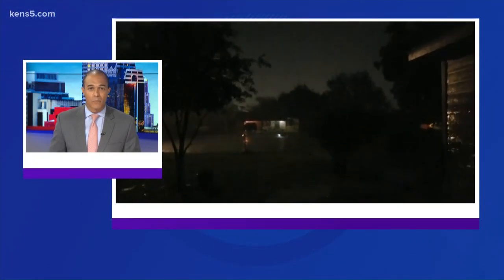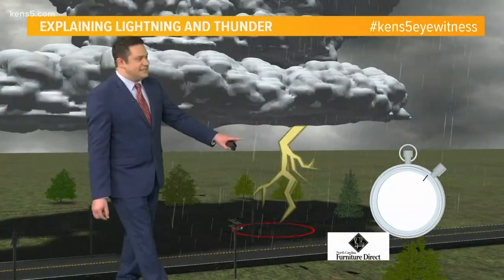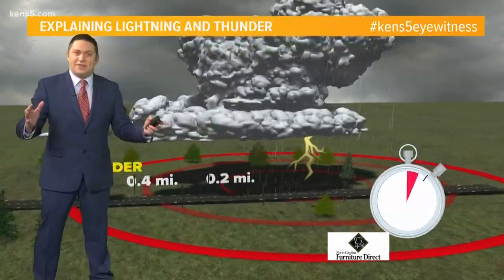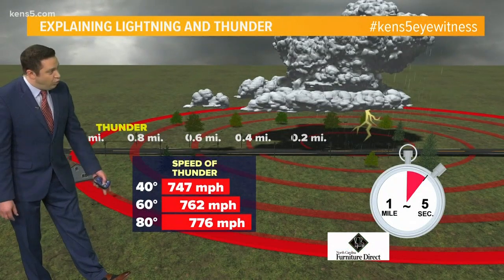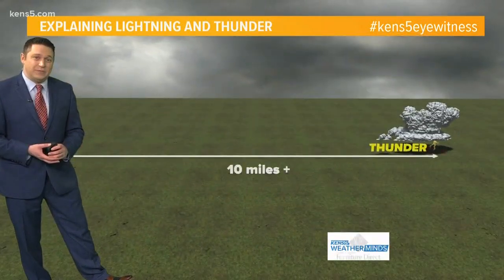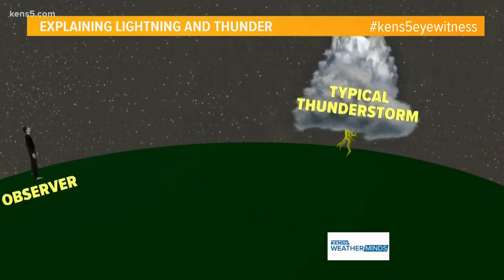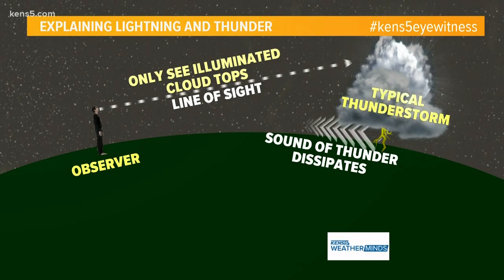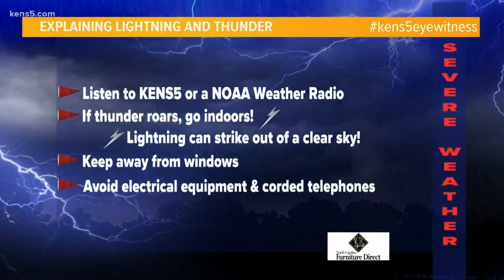Weather Minds: Explaining lightning and thunder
One of our most well-known (and intimidating) natural phenomena are closely associated, though one travels much faster than the other.